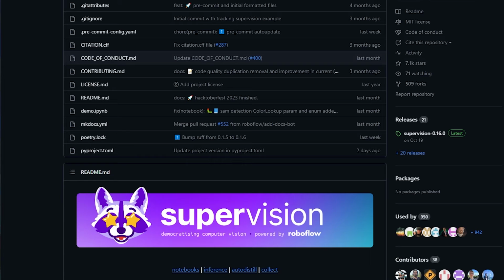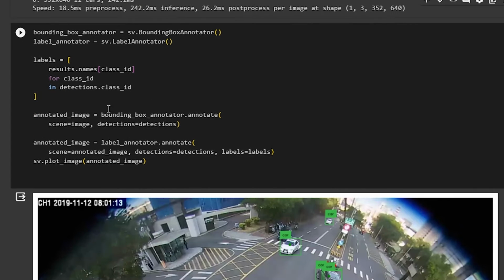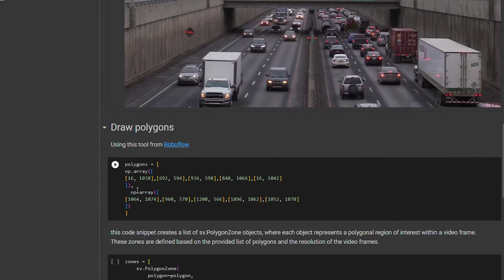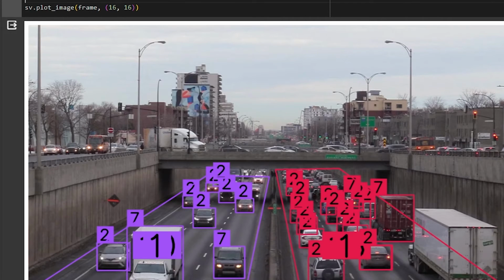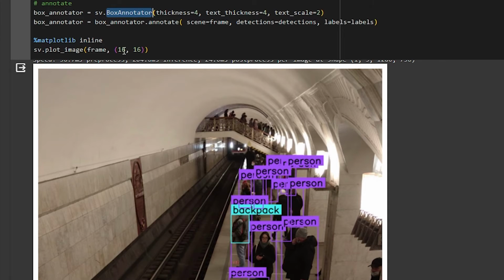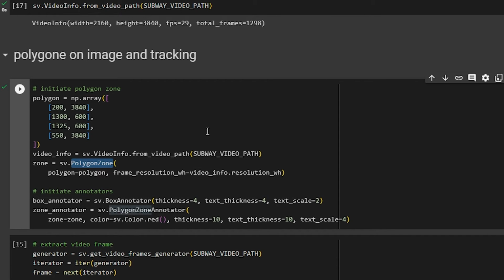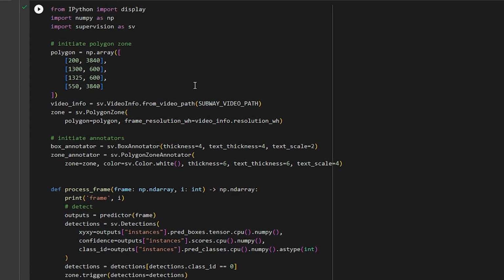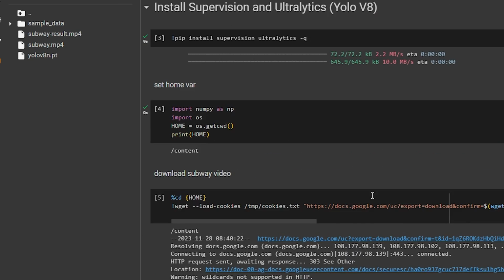Supervision with Yolo V8 : Video Tracking and Object Detection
In this video, we are going to work with a new computer vision library called Supervision from Roboflow, combined with Yolo V8, and see it in action.

We will create both object detection and video tracking with zones using polygons, and additionally, we'll add Detectron on top of that.

Detailed Timestamp :
00:00  Intro what is supervision ?
0:34    About supervision Author (Piotr Skalski) and company (Roboflow)
1:02    What in this video
1:50    Project One Traffic : Object Detection on image (Supervision and Yolo V8)
4:46    Start - Video Tracking with Polygons (zones)
5:17   Get Video Info using supervision
5:53   Get Frame From Video (How to draw a polygon)
7:40    Zone creation in supervision
9:00    Test Result on image
9:20    Supervision Prediction Options
10:59  Process Video with supervision
12:38  Project Two Subway : Tracking with Detectron
15:27  Supervision with Detectron
18:55  Supervision annotation options
20:25  Filter By Class Id
20:45  Supervision Colors Options
21:53  Video Tracking with Detectron and Supervision
23:22  Supervision other Capabilities
25:28 Outro